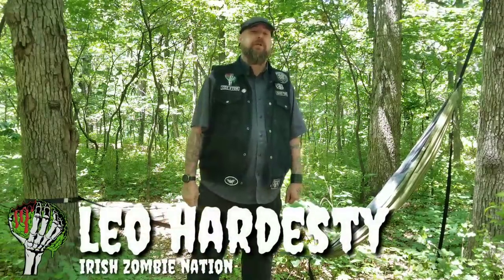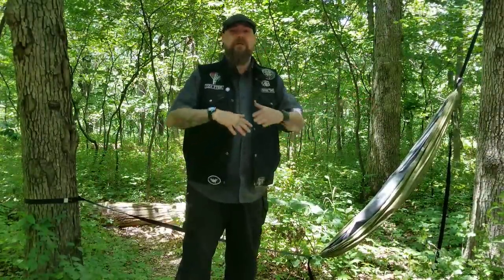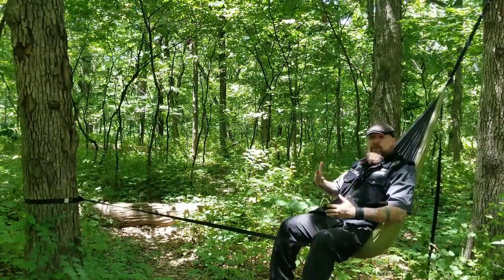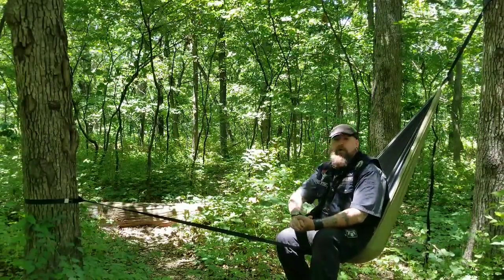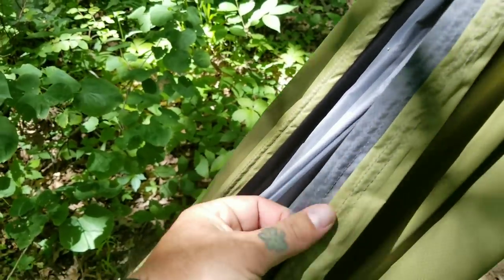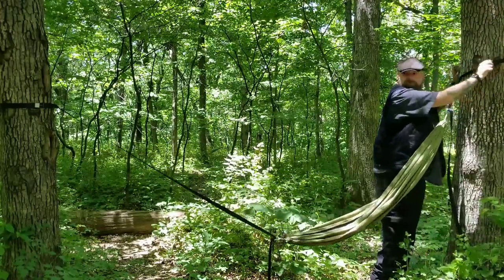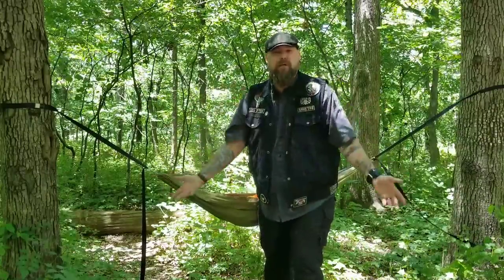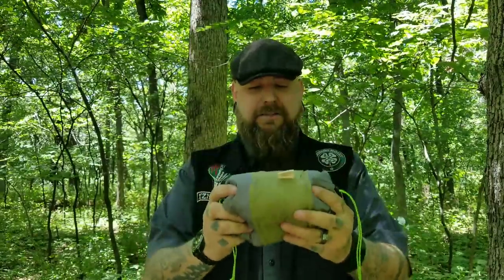Terrapin Outfitters Hatchling - Best Ultralight Hammock Chair/Gear Sling for Backpacking and Camping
If you're  looking for a lightweight chair for backpacking that also doubles as a gear sling, then look no further. Custom made in the USA, the Hatchling comes in a variety of sizes, fabrics, colors, and accessories that you can choose from to truly make it your own.